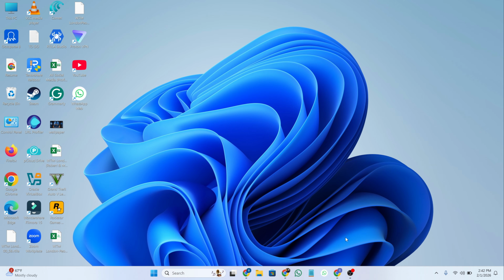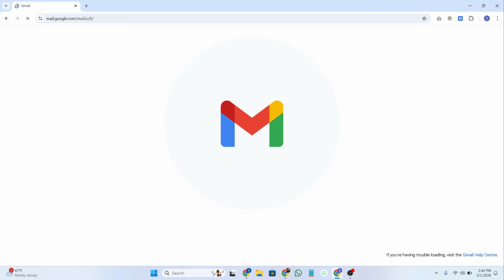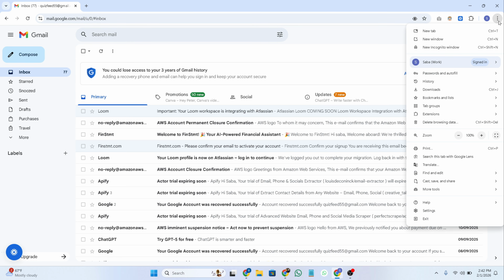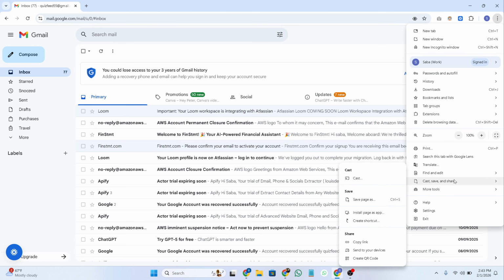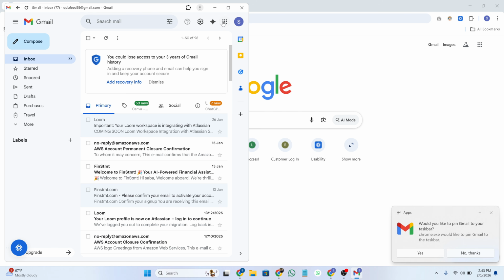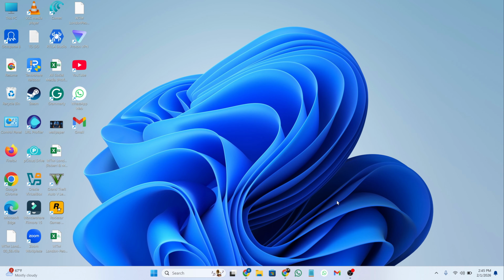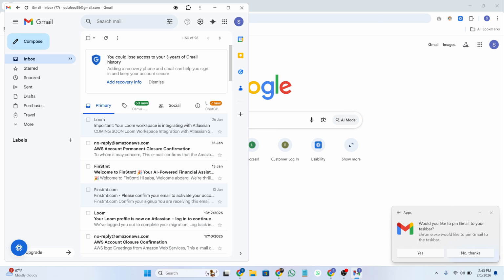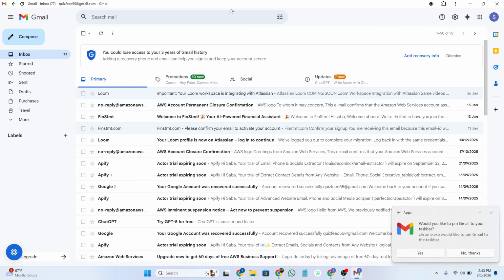Gmail on Windows 11 SHOCKINGLY Simple to Install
Want to use Gmail directly on your Windows 11 PC like a real desktop app? In this step-by-step tutorial, you’ll learn how to install Gmail on Windows 11 quickly and easily. Whether you want faster access to your emails, desktop notifications, or a distraction-free experience, this guide will show you the easiest method.

In this video, I’ll show you how to install Gmail as a desktop app using Microsoft Edge or Google Chrome. Many users don’t know that Gmail can be installed as a Progressive Web App (PWA), allowing you to open Gmail just like software on your computer. This method improves productivity and makes email management smoother.

This tutorial covers:
✔ How to install Gmail using Microsoft Edge
✔ How to install Gmail using Google Chrome
✔ How to pin Gmail to taskbar and Start menu
✔ How to enable Gmail notifications in Windows 11
✔ How to uninstall Gmail app from Windows

If you use Gmail daily for work, studies, or business, this setup can save time and improve workflow efficiency.

🔗 Useful Links

• Students and professionals using Gmail
• Anyone who wants Gmail as a desktop app
• Users looking to improve productivity

✔ Share with friends who use Gmail

Inovo explains technology, tools, and digital workflows in simple and practical ways.